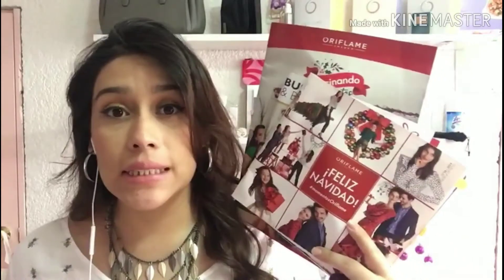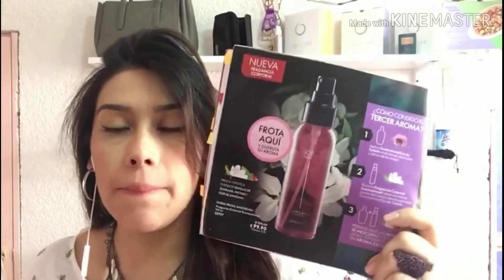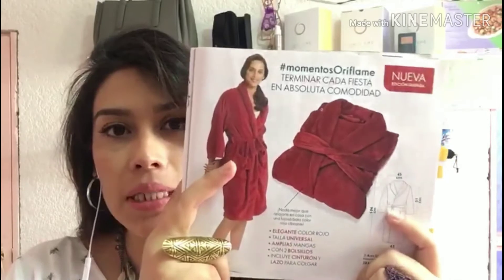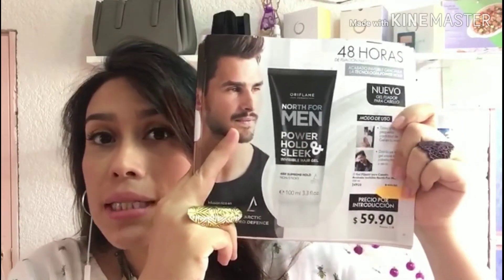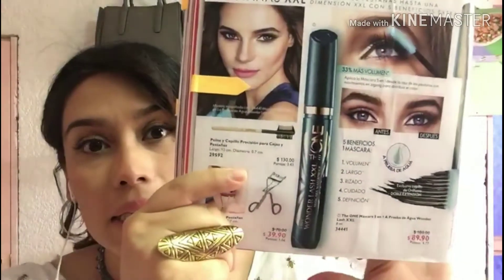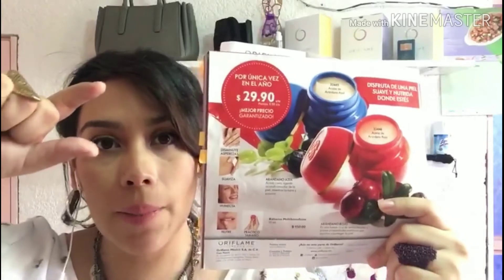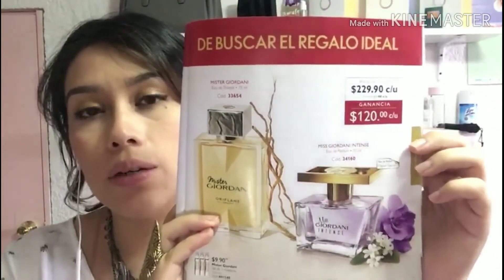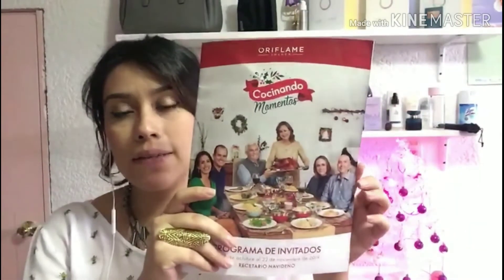Imperdibles C16 Oriflame | Programa de reclutamiento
Hola chic@s!!

Si te gustaría adquirir la MEMBRESIA DE ORIFLAME y ser parte de mi red aquí en México, te dejo el link para que te registres GRATIS 😁 👉🏻 o bien si tienes a alguien de confianza, no lo dudes mas e inscribete en esta gran empresa!!.

Mi numero de Socio: 2558468

Éxito y bendiciones Oriflamers!!